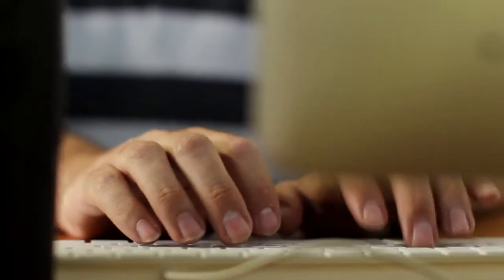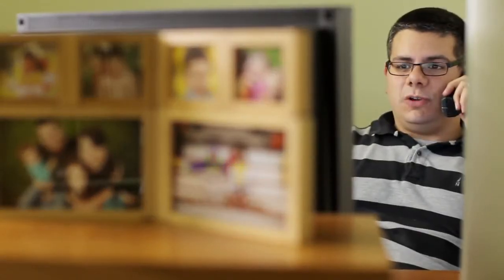deconstructing the story a lens composition tutorial